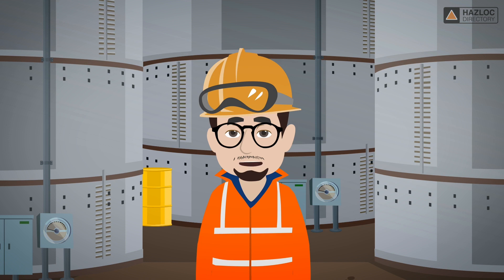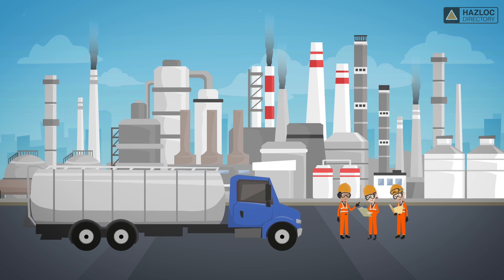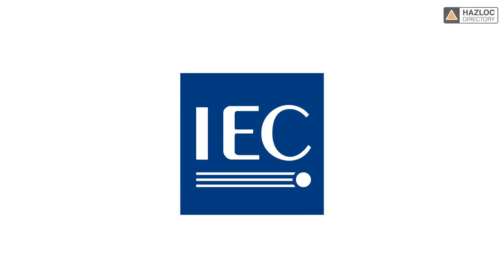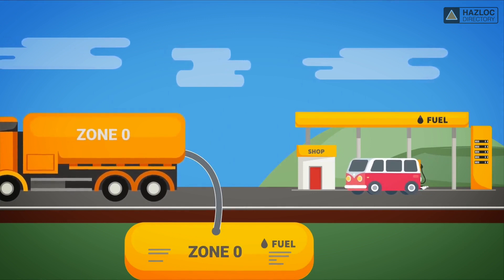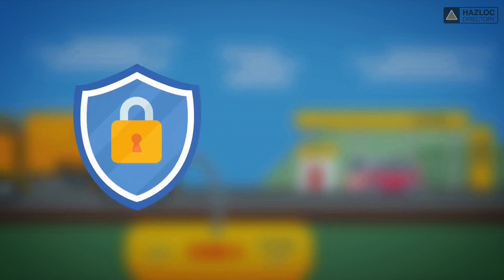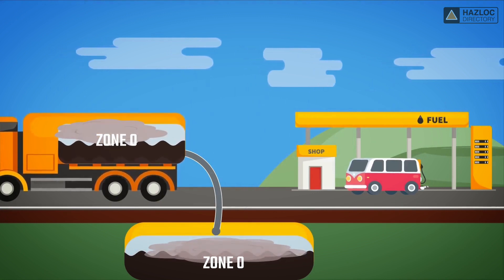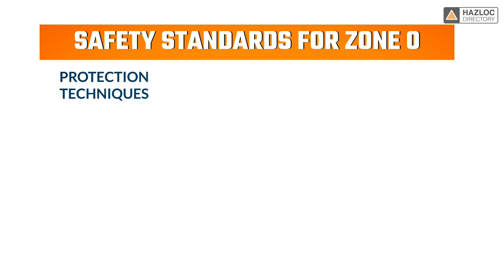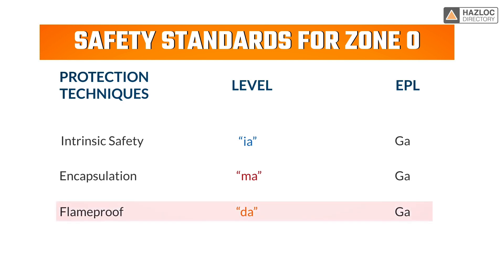Hazardous Locations - Zone 0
Hazardous locations are defined as those where fire or explosion hazards may exist due to the presence of flammable gases, vapours or liquids, combustible dusts, or ignitable fibres or flyings.

As per International Electrotechnical Committee Standards, the classified areas are categorized in three groups: Zone 0, Zone 1 and Zone 2.
Zone 0 is s an area where an explosive gas-air mixture is continuously present or present for long time. Therefore, devices that can be a source of ignition must be safe under fault or even normal conditions.  The product being used in this area must be safe.

In order to be certified as compliant with safety Standards for Zone 0, the product must be protected by one or more of the following protection techniques: intrinsic safety with level of protection “ia”, encapsulation with “ma” protection and flameproof with “da” protection. Note that this flameproof protection applies only to portable combustible gas detectors with a catalytic sensor.

Additionally, equipment containing optical radiation such as lasers can be installed in Zone 0 if optical power is inherently safe using “op is” protection or using an interlock system complying with “op sh” protection for Zone 0.

Our Zone 0 Wiki can help you find certified Zone 0 products for any of the product categories. You can also select three products and compare technical characteristics such as electrical ratings, hazLoc markings (Gas Group, Temperature code), protection techniques and rated ambient temperature, as well as other product features.

Our Hazloc Directory staff will be happy to answer questions about these listed products. Our goal is to help you finding exactly what you need quickly and easily, allowing for decisions to be made based on accurate information.

Hazloc Directory is the world's most trusted source of information about hazardous location products, manufacturers and service providers.